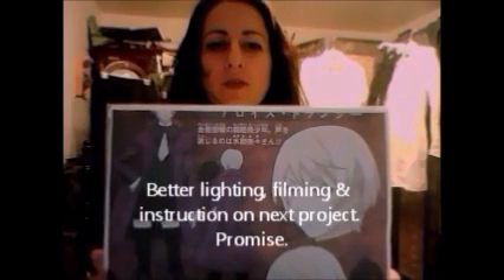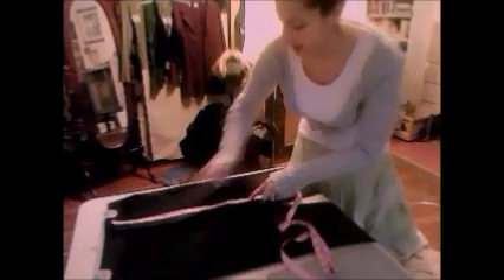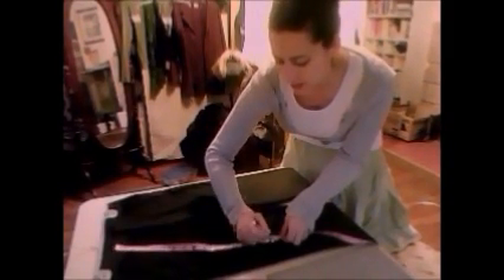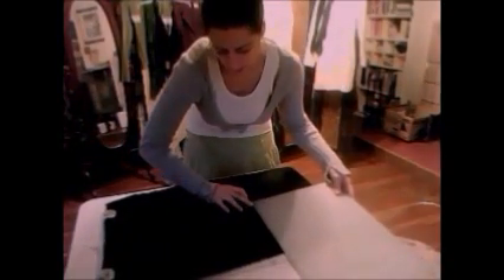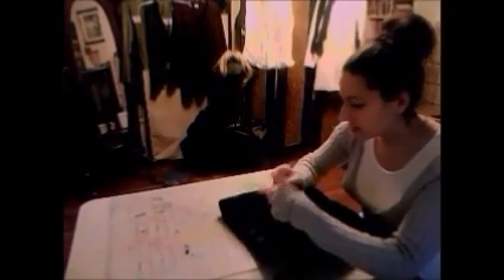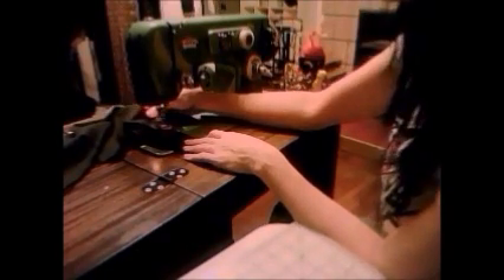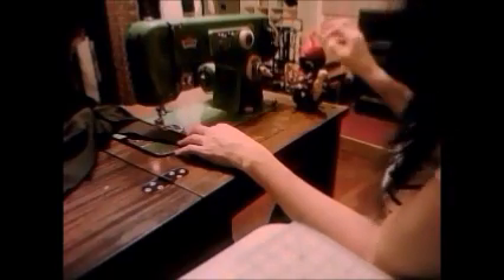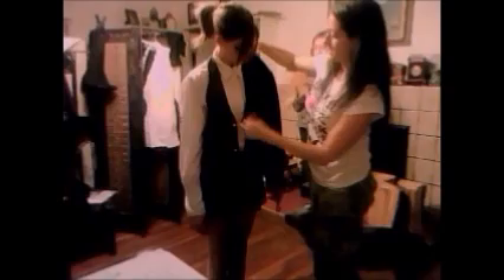Alois Trancy Costume Part I, Cosplay, How to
How to make, repurpose clothing for custumes